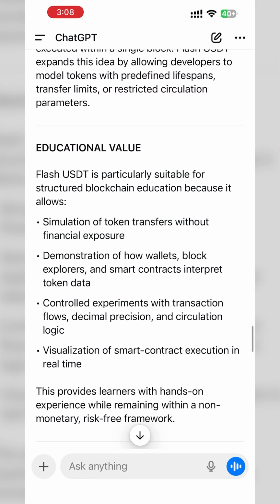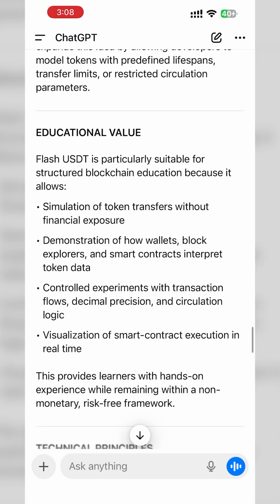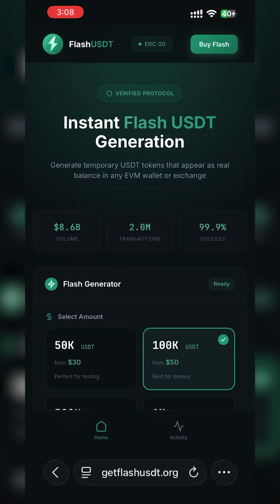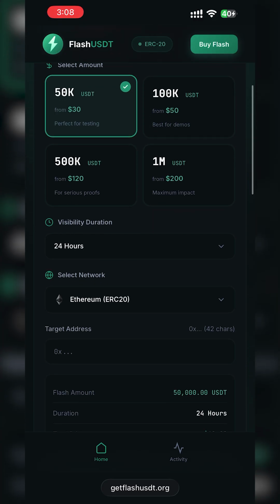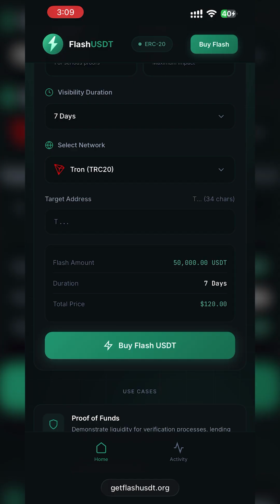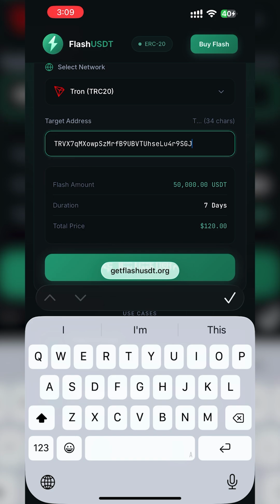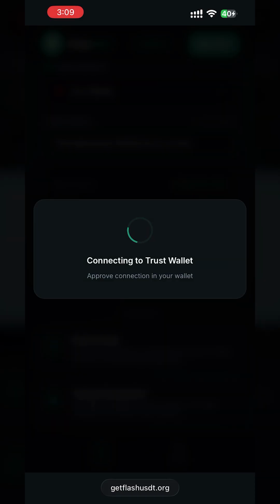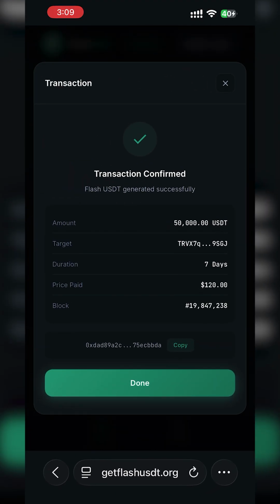Create Flash USDT TRC20 on Phone: Mobile Tutorial (Trust Wallet)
Flash USDT mirrors real Tether (USDT) in wallet — same look, ticker, icon. You control amount, duration (hours to days), transfer limits. Ideal for safe DeFi testing, app checks, strategy experiments without real funds risk.

In this video:
• Why 90% advertised Flash USDT are fake
• Mobile-friendly platform overview
• Step-by-step on phone: select package, set duration, target TRC20 address
• Payment via wallet connect
• Live tokens in Trust Wallet balance
• Why this service is transparent and reliable

Educational & testing purposes only. DYOR.

Searching for "flash usdt mobile", "flash usdt trust wallet", "generate flash usdt phone", "flash usdt trc20 mobile" — this is it!